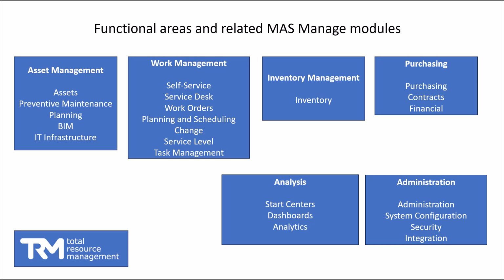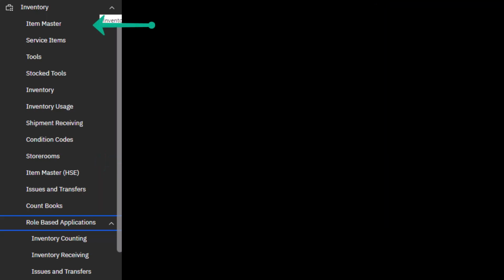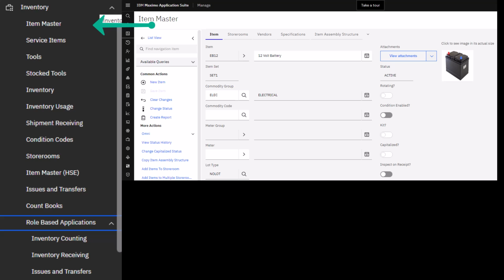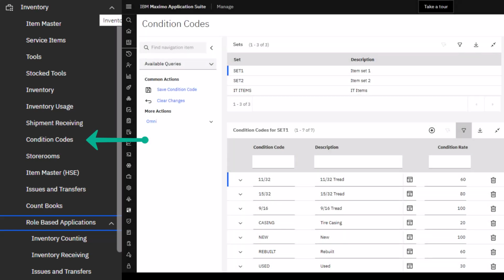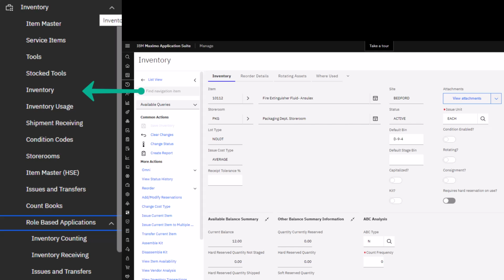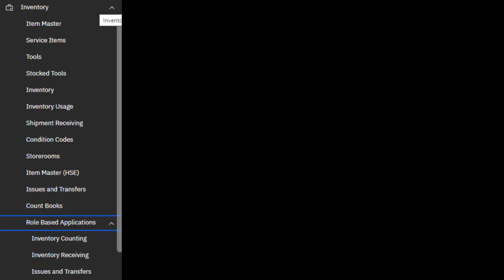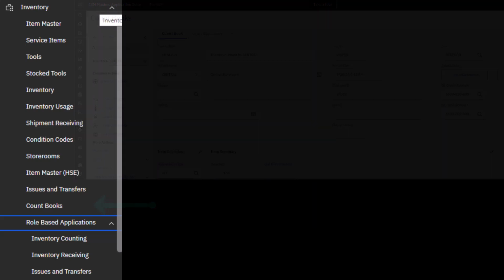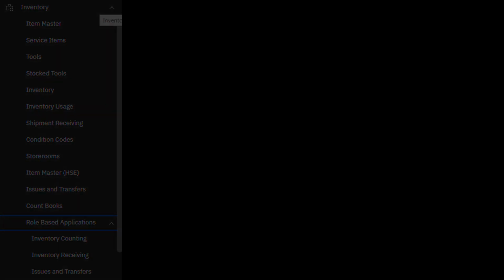Feature Friday - MAS Manage Modules & Applications for Inventory Management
This video covers all the MAS Manage modules and applications that may be used for Inventory Management.

00:00 Introduction
01:08 Overview
01:30 Inventory Management
01:39 Storerooms Application
02:14 Item Master
03:19 Service Items, Tools, Stocked Tools Appl
03:59 Condition Codes Application
04:34 Inventory Application
05:38 Issues and Transfers and Inventory Usage
06:10 Shipment Receiving Application
06:42 Count Books Application
07:17 Role Based Applications